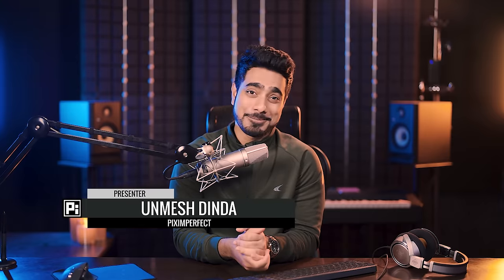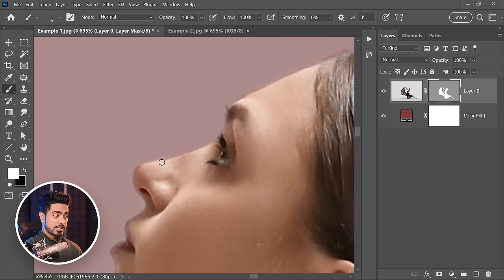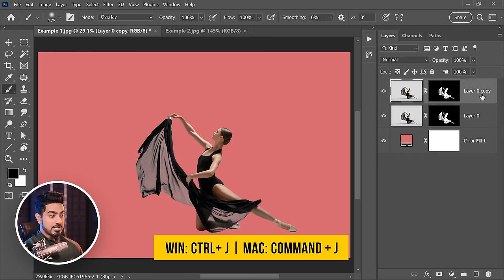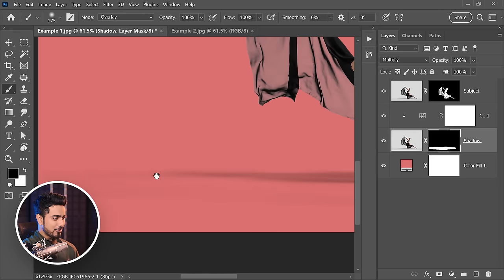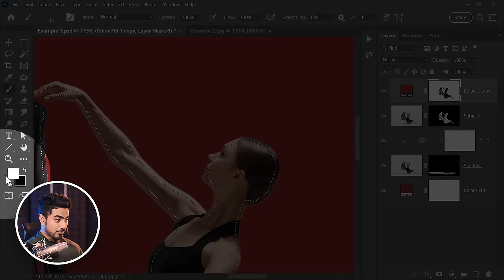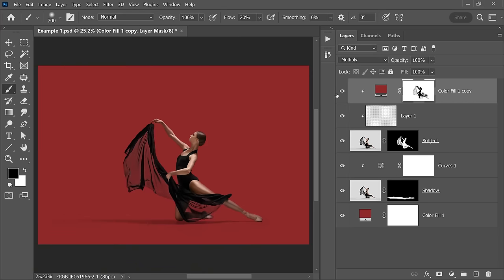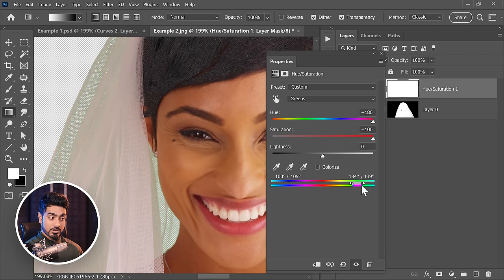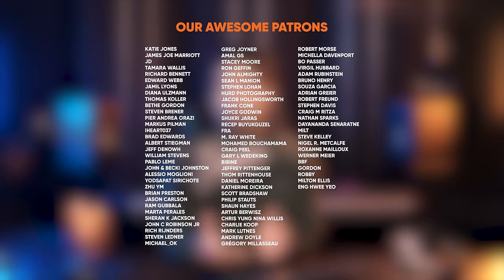Select Transparent Objects & Match Them in Photoshop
Learn how to mask transparent and see-through objects like veils or fabric in Photoshop! Also, we'll learn a unique technique to match objects with new backgrounds using the concept of light wrapping. We will also learn how to create and extract shadows.

In this lesson, we will cover two main ways to select and mask transparent objects: refine edge and color range selection. Then we will move on to advanced techniques for blending this object with the background and removing halos or color casts. I hope this video helps you.

► TIMESTAMPS:
00:00 What We'll Do & Challenges
00:45 Making a Base Selection
02:45 Technique #1 - Refine Transparency
03:34 Overlay Masking Technique
04:09 The Most Important Trick
04:48 Extract and Create Shadows
07:53 Straight Line Mask Shortcut
08:15 Matching Subject with Contrasting Colors
12:02 Adding Slight Dramatic Light
12:50 Technique #2 - Color Masking
14:02 Removing Color Casts
15:39 Extra Transparency Trick
15:55 Quick Recap

(Note: You can download watermarked previews for free for practice.)